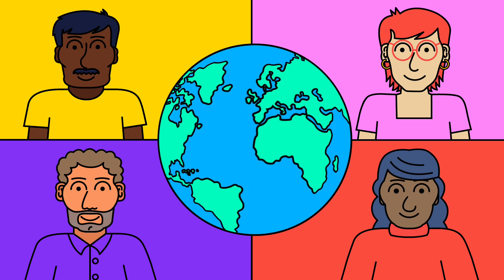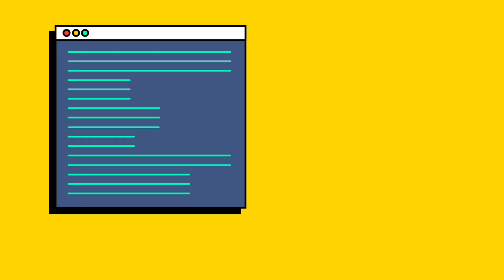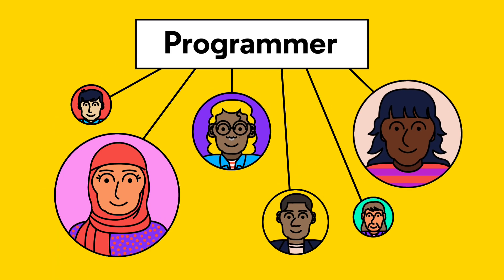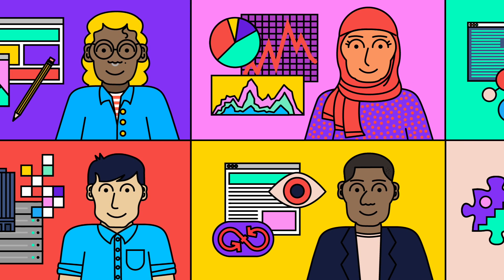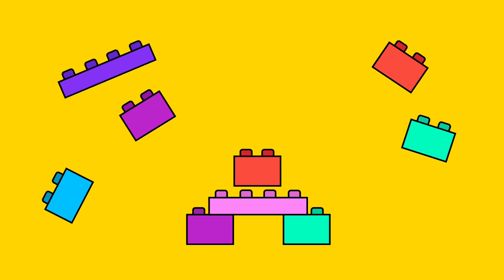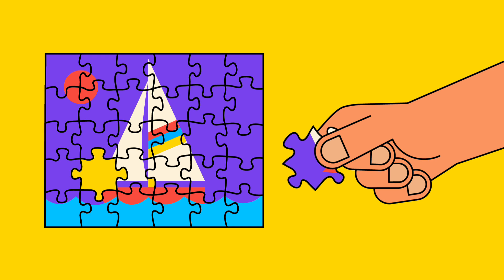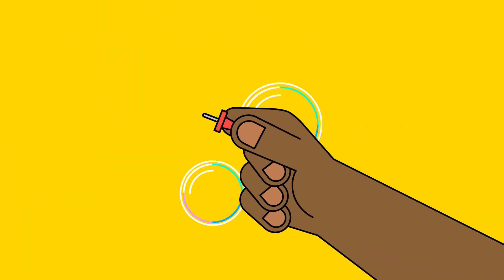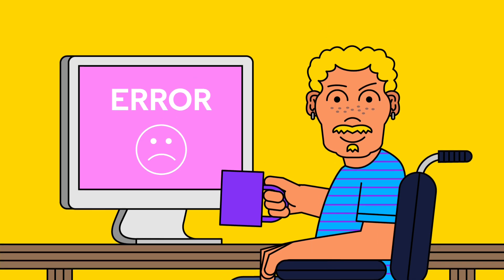What do programmers do?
A lot of people come to Codecademy with the hope of becoming programmers. We thought we’d try to answer a simple question: What do programmers do?

Interested in learning how to code, but unsure where to start? Check out our Code Foundations Path for a basic introduction to the world of code